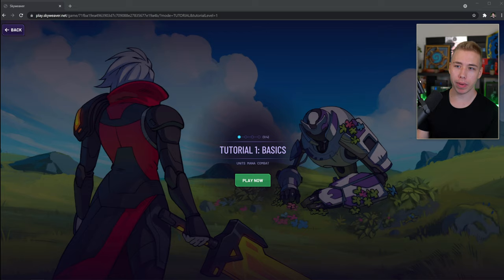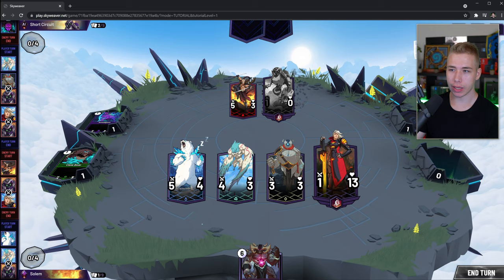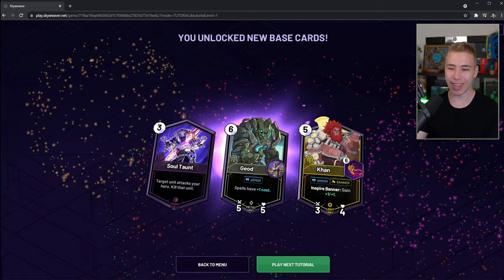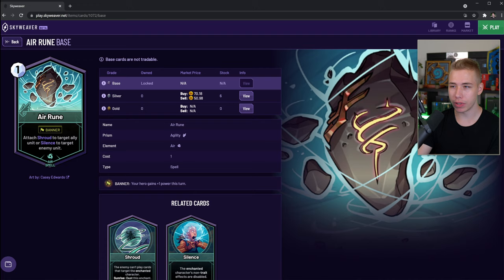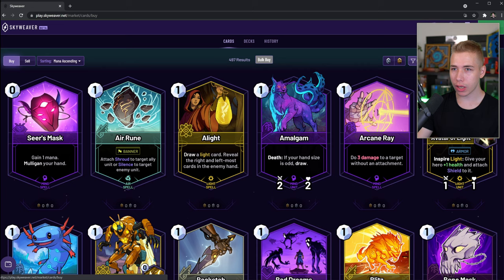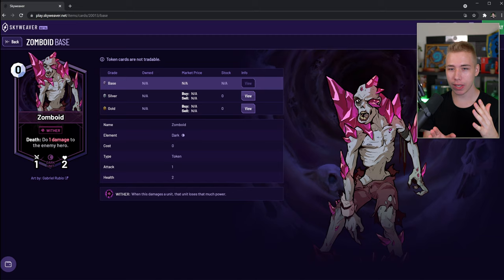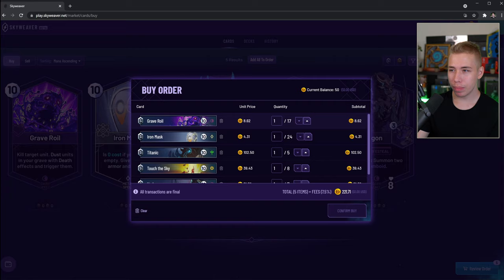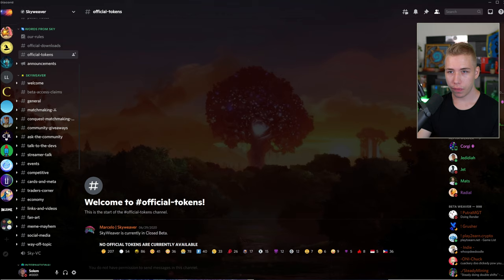Upcoming Play 2 Earn Card Game - Skyweaver First Impressions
Today we take a look at Skyweaver which is currently in Beta, it's an upcoming play to earn card game in which every card can be sold for their token which you can then withdraw and cash out